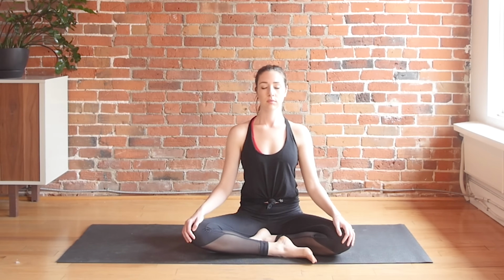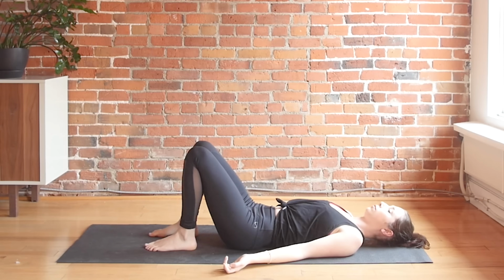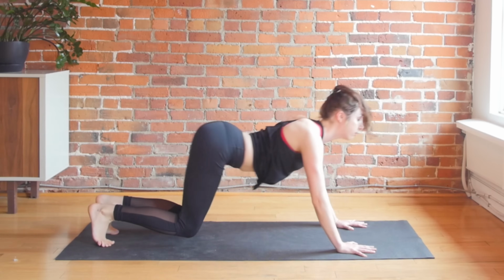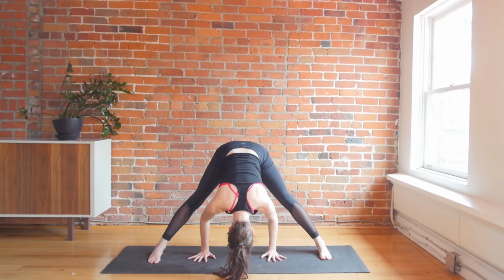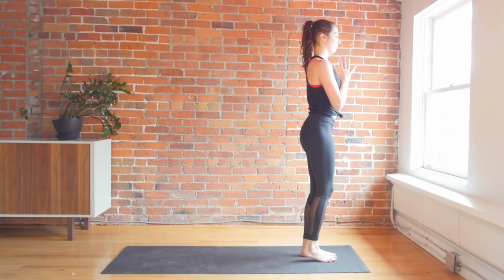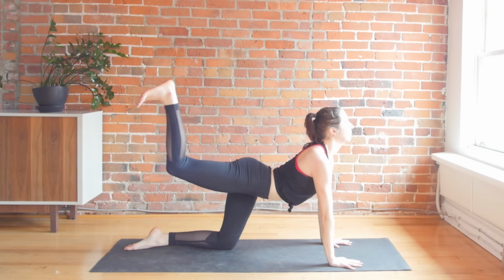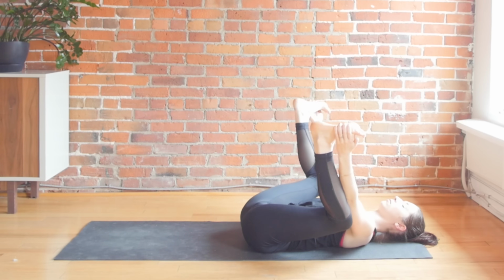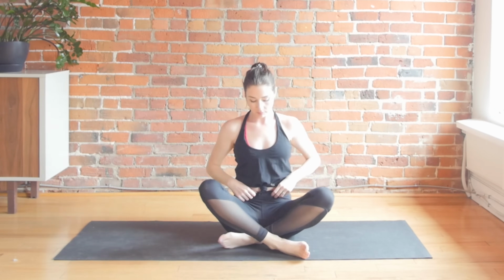30 min Libido Boosting Yoga Flow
Improve sexual health and vitality with this 30 min libido boosting yoga flow.

Welcome yogis! This week we're doing a slow vinyasa flow for sexual health and vitality. This is a great practice to increase your libido and overall sex drive. You can expect quite a few hip openers and emphasis on breathing in this practice. No props required.

This class will work on sexual health by focusing on three different areas:

1 - Physical: We'll release tension from the hips and pelvis to improve circulation and support a healthy pelvic floor.

2 - Emotional: We'll show ourselves some love and learn to accept and feel pleasure. This is about healing the emotional relationship you have with your sexuality.

3 - Energetic: We'll move prana/chi throughout the body to remove blockages that are holding you back from full vitality using breathing and yoga poses.

I was a bit hesitant to create a practice like this online but I know how healing and powerful yoga can be to restore sexual vitality. I truly hope this helps some of you!

vinyasa 30minyoga yogaforsex yoga for sex yoga with kassandra yoga poses for better sex vinyasa yoga sensual yoga